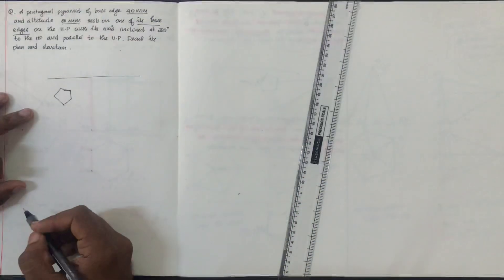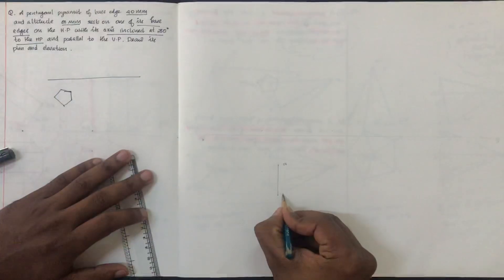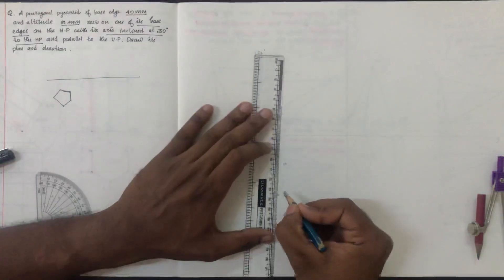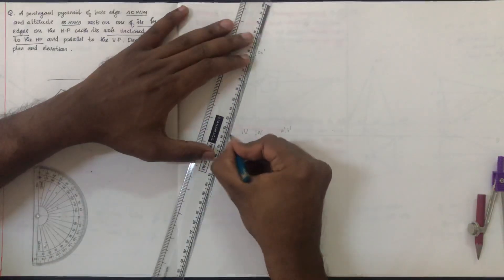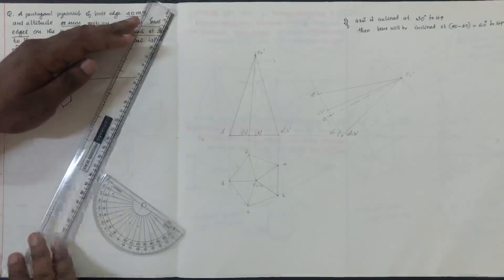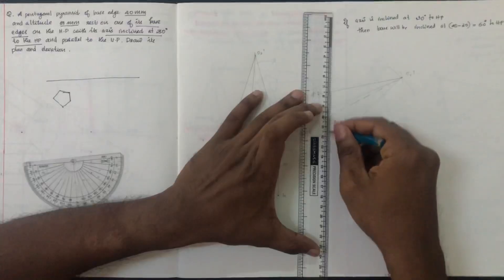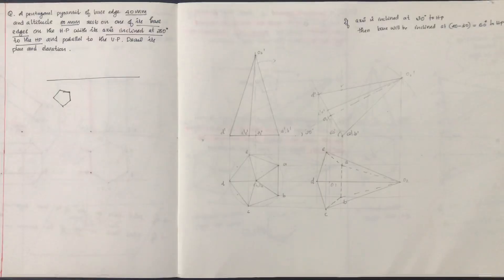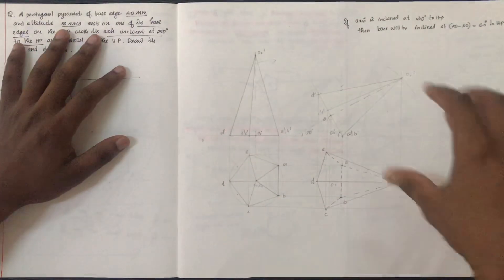KTU-ENGG GRAPHICS-PROJECTION OF SOLIDS-PART 8-PYRAMID AXIS INCLINED TO HP